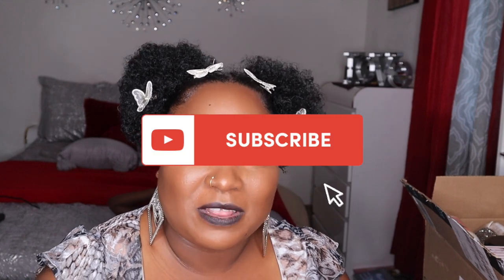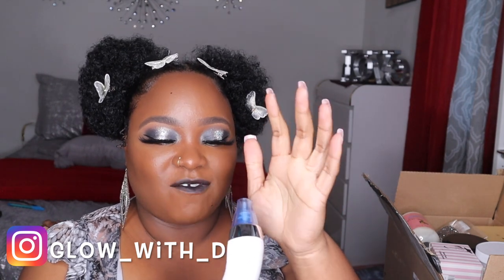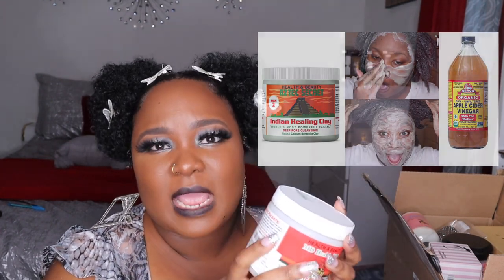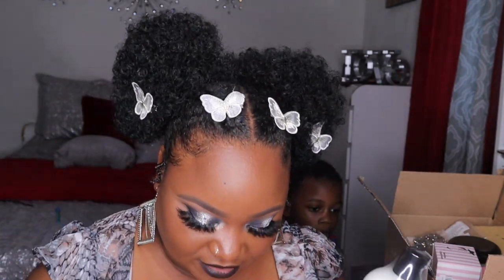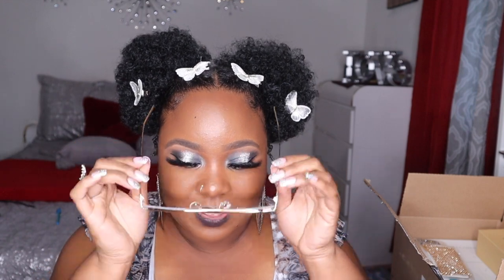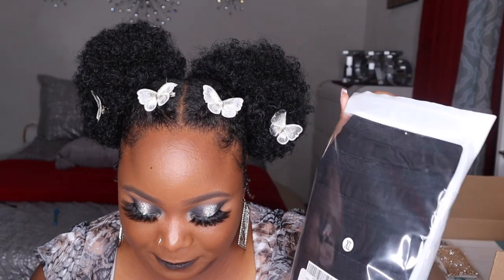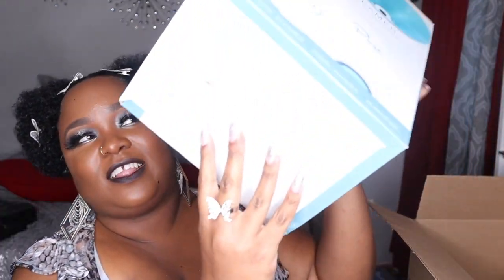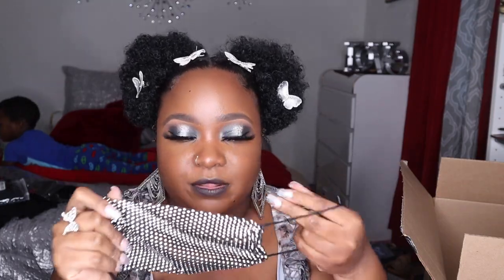AMAZON HAUL | MUST WATCH | Glow With D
•Items in video:

-Blackhead Remover Pore Vacuum -...
-Knitlord Women's Plus Size...
-Camille Rose Algae Deep...
-NanoSteamer Large 3-in-1 Nano...
-ANZERMIX Women's Breathable...
-GNEPH Womens Underwear Mid Waist...
-Fstrend Sparkly Rhinestone Mesh...
-Barode Sparkly Rhinestone Mask...
-Camille Rose Naturals Moroccan...
-Boob Tape, Breast Lift Tape, Lift...
-MD Health Indian Healing Clay -...
-Fashion Triangle Sunglasses Women...